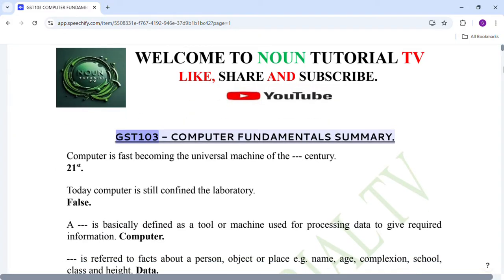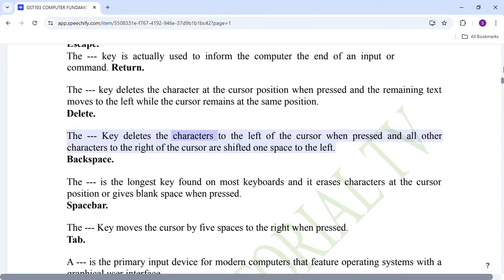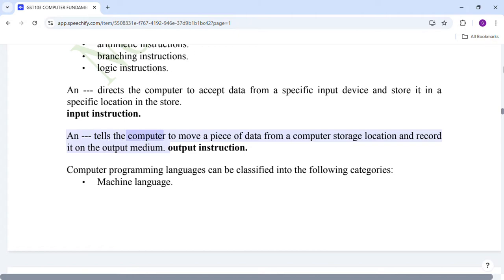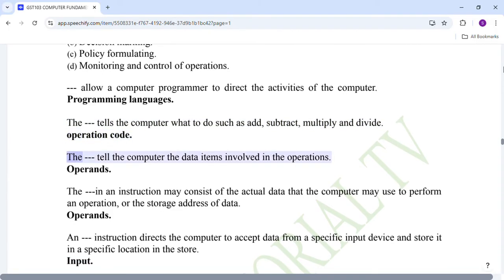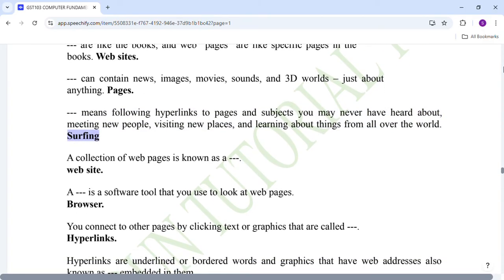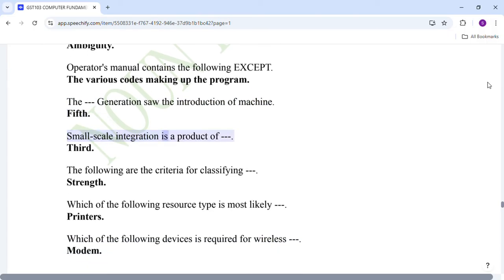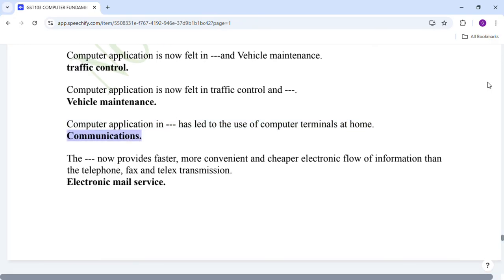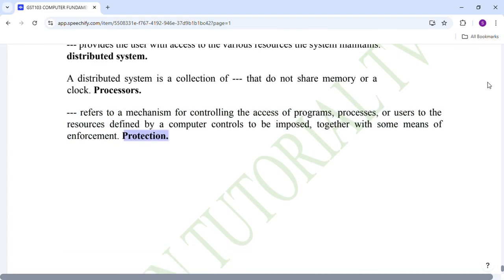GST103 COMPUTER FUNDAMENTALS SUMMARY, COMPLETE SECTION.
GST103 COMPUTER FUNDAMENTALS SUMMARY, TMA AND EXAM.